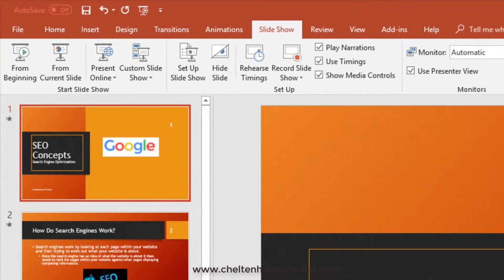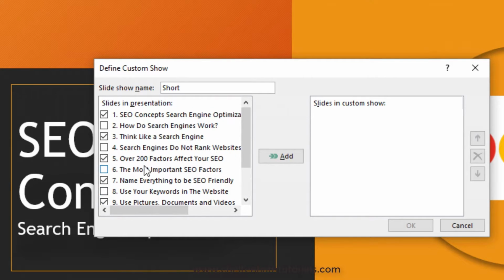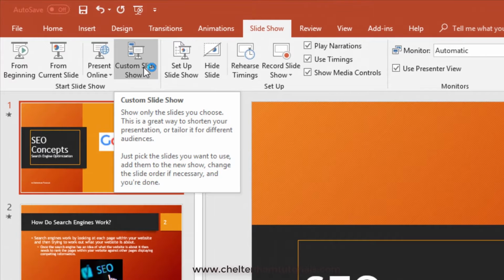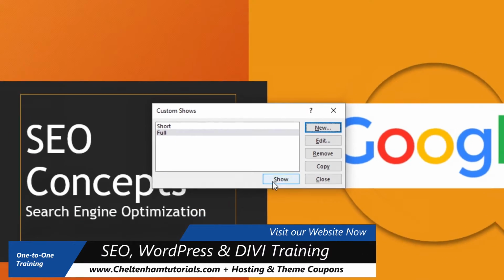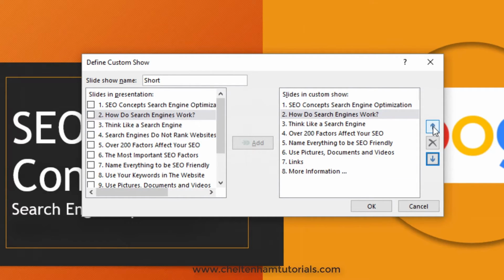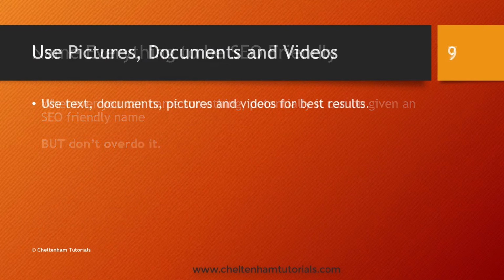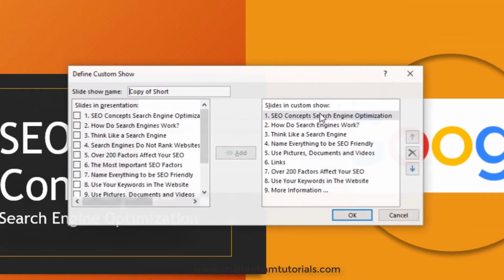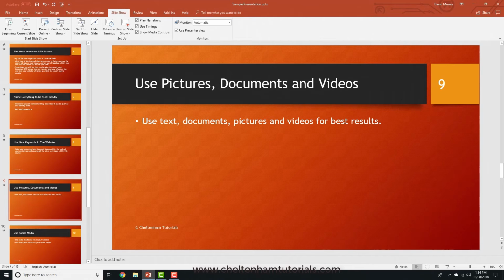#02 PowerPoint 365 Tutorial Advanced - Custom PowerPoint Slide Shows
PowerPoint 365 Tutorials Advanced  - Custom Slide Shows in PowerPoint